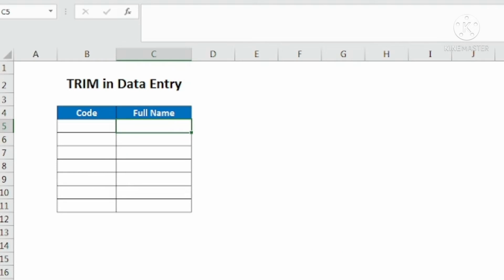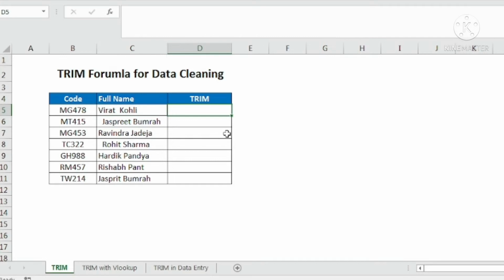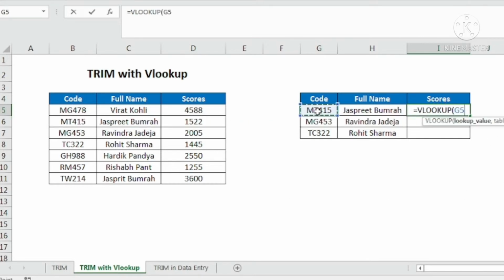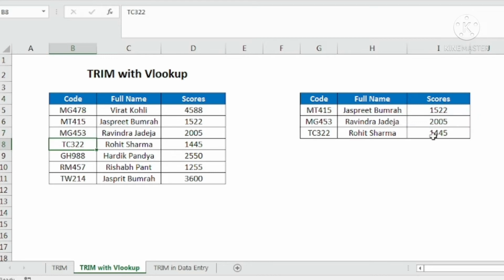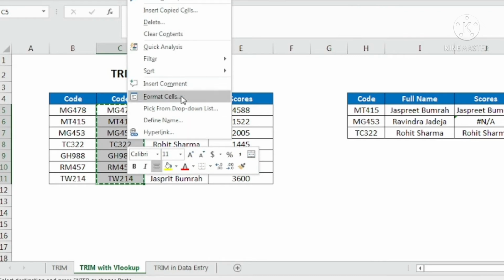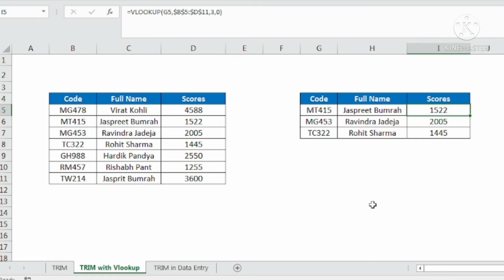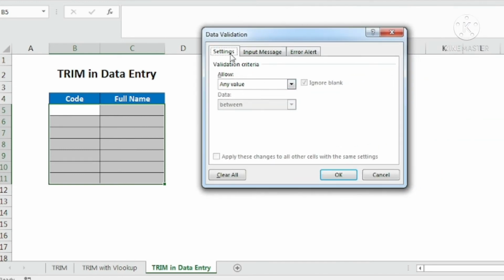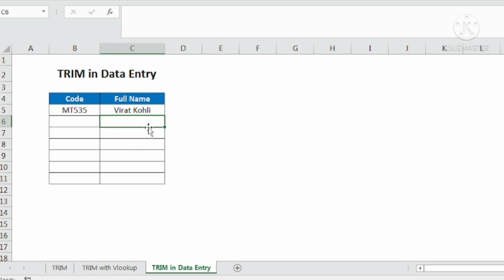TRIM formula in excel | Data entry using TRIM formuma | Data cleaning in excel | How to use TRIM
TRIM function is not only used to clean the data in excel but also can be used to enter only valid data. How to use Trim function. Learn the step by step process to clean the data. Trim also can be used for data entry.